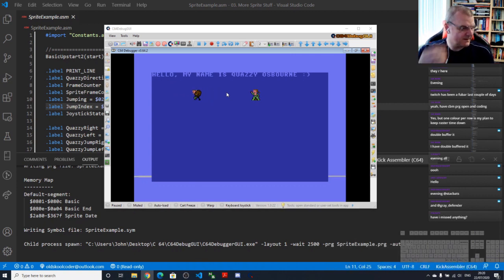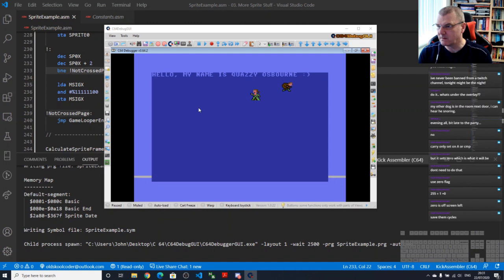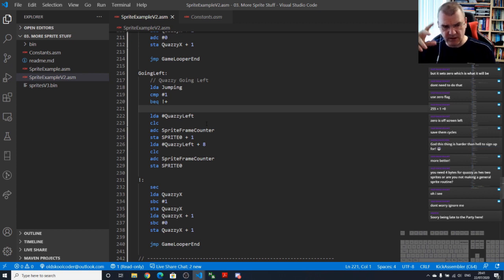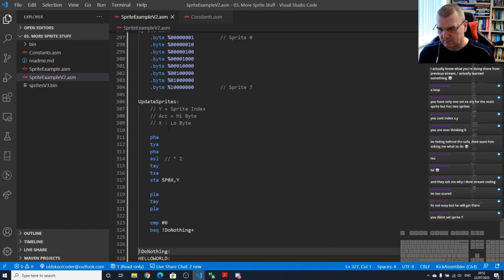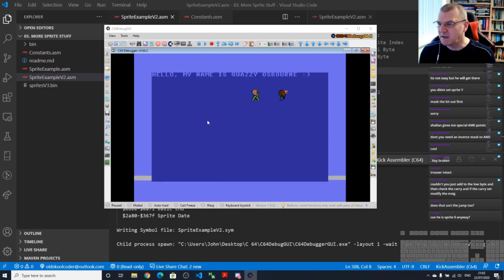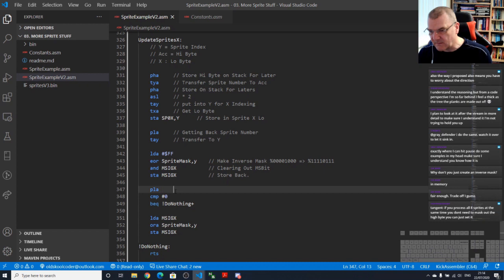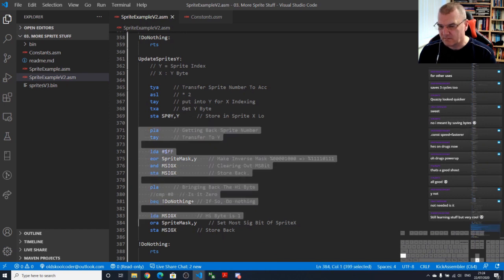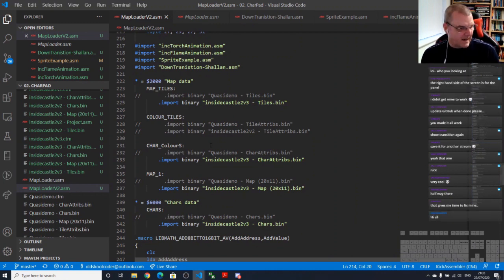Twitch S1-Ep04 : $D010 whats the story (6502)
Hi Guys,

In this stream I was asked to explain what $D010 does, as I avoided the topic in the first sprite stream ;)

So I go into what $D010 does and how to make it easier to work with in code :)

This stream took place on 22nd July 2020

Forum : forum.OldSkoolCoder.co.uk

Stuart Hurst

Dale Andrew Darling
John DiLiberto
Andrew Shore
Juergen Pichler
Mark Shepard
G^Ray Defender
Raven

James Bearss
HybridGrid
Adam Sommer
Gregor Gramlich
Amok

Peter Martin
Jeffery T Birt
James Taylor
Robin @ 8 Bit Show And Tell
Karl Tylman
SPBarryHercules
Windigo (Menno Homan)
Ben Wood
Michael Nielsen
Justin
Stacy Bates
Geoff Archer
Richard Sopuch
Antonio Bianchetti
Jesus Garcia
Mike Richmond
Pagetable.com
Stuart Garnham
Zerfall
TriGaDe
Phaze101
KnightFire